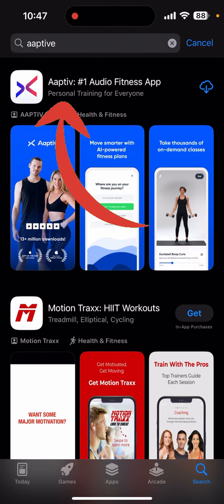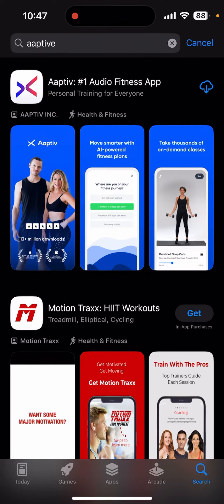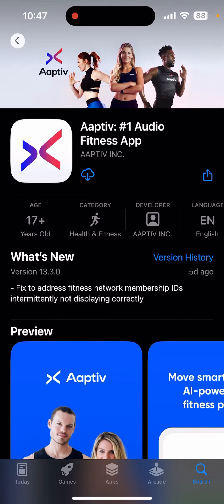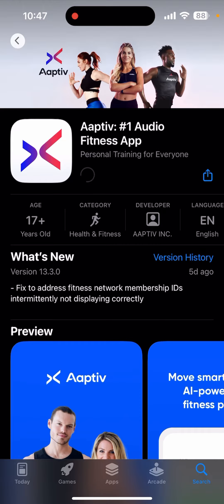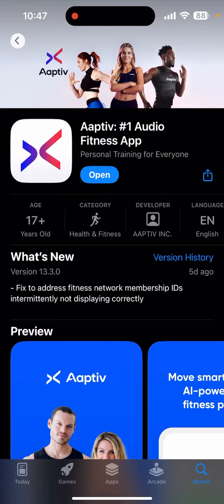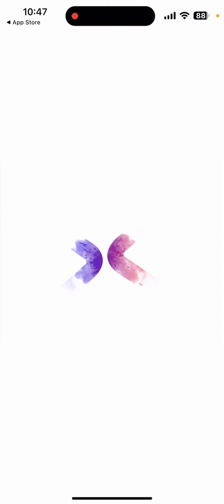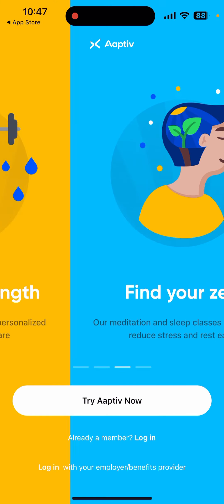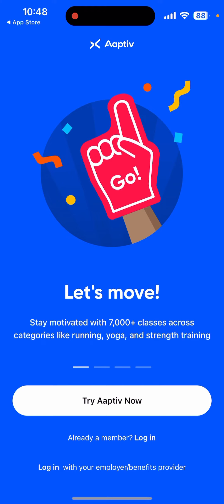How to Install Aaptive App on Mobile Device (2024) | Download Aaptive App on Mobile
In this tutorial, you will learn how to install the Aaptive app on your mobile device. Aaptive provides audio-based fitness classes led by professional trainers, covering a variety of workout styles. This guide will help you locate and install the app from your device's app store, so you can start enjoying guided workouts anytime, anywhere.